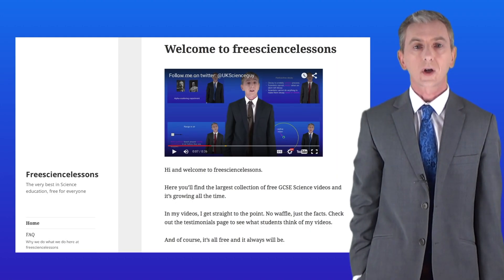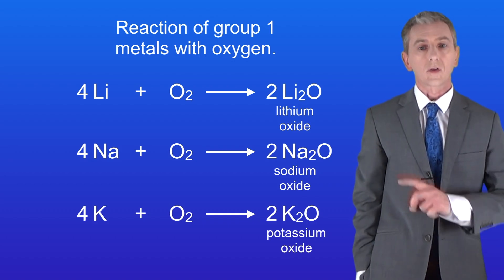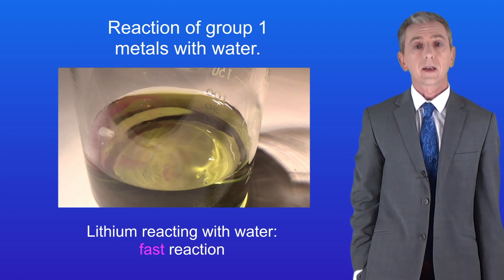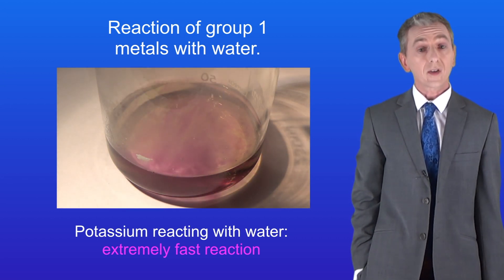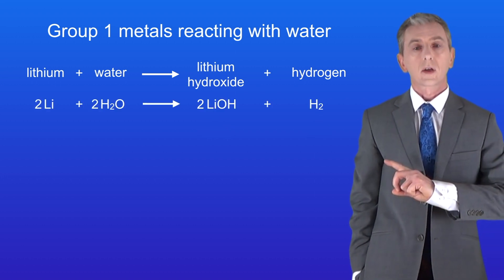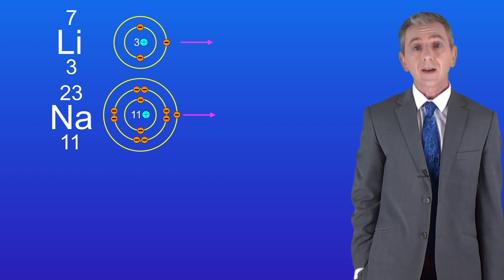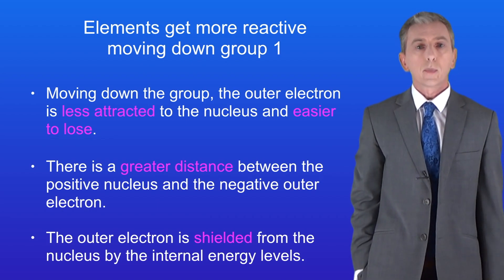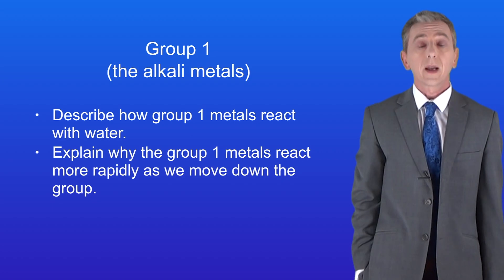GCSE Chemistry Revision "Group 1 Part 2"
In this video, we continue to look at group 1 - the alkali metals. First we look at how the group 1 metals react with water, exploring the equations for these reactions. Then we explain why the reactivity of the group 1 metals increases as we move down group 1.